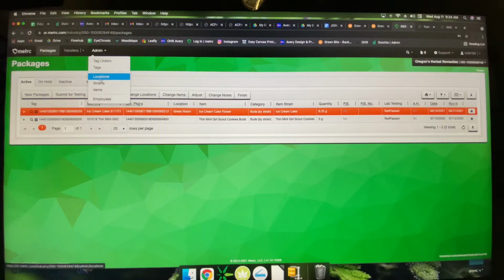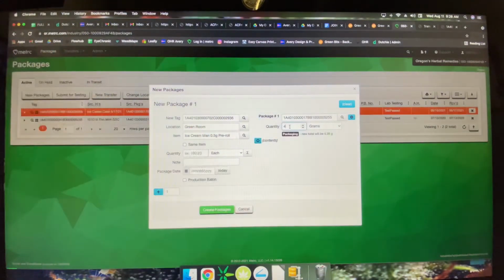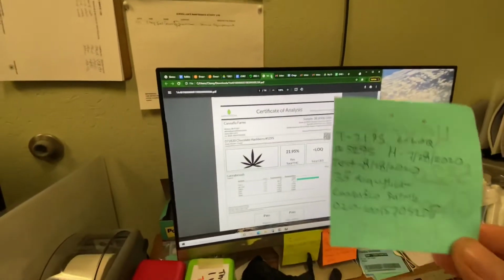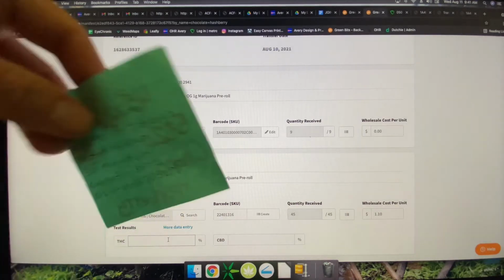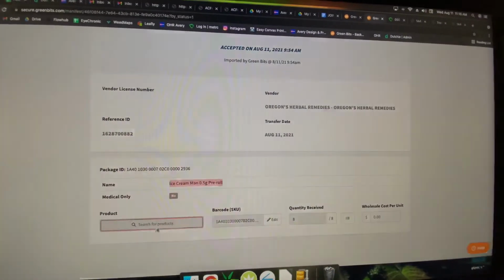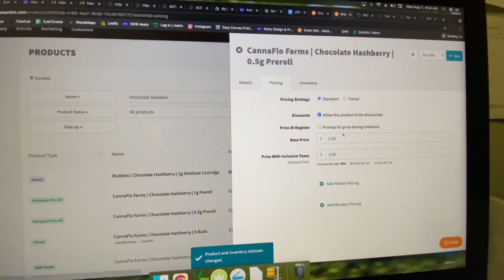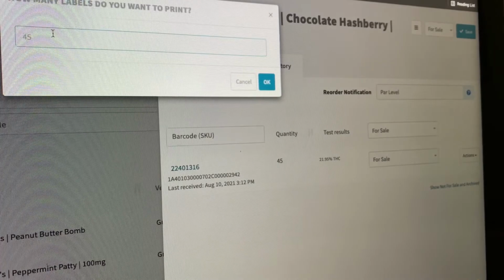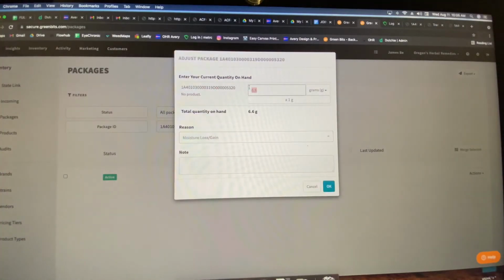Entering pre-rolls with greenbits(Oregon)